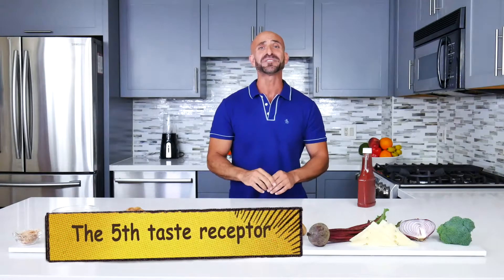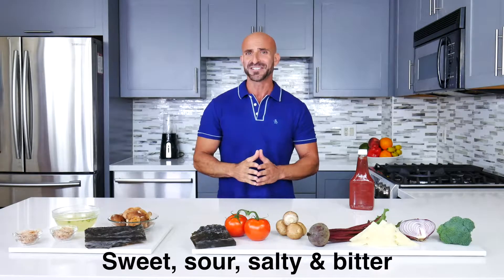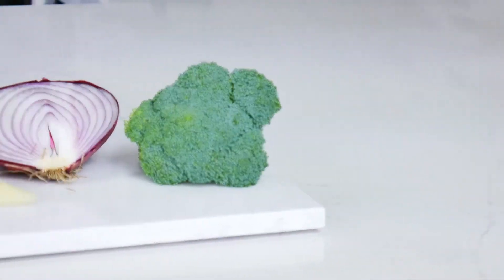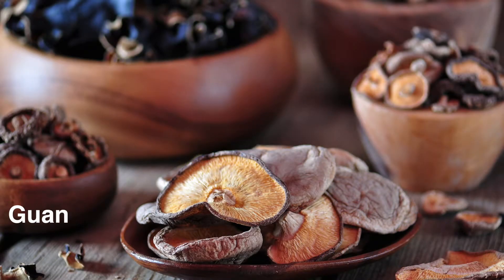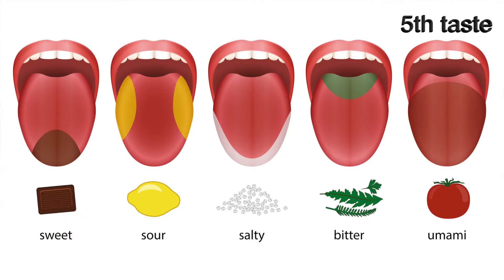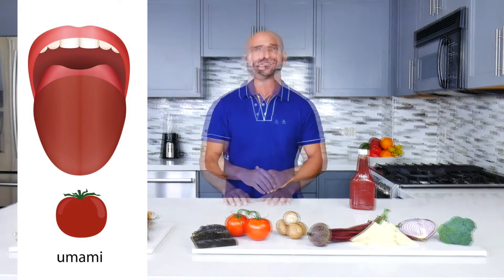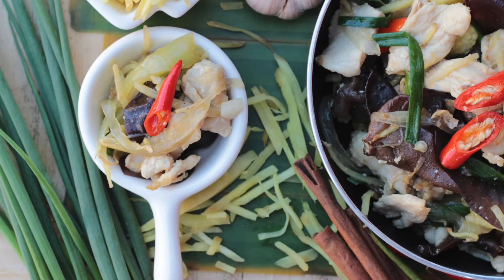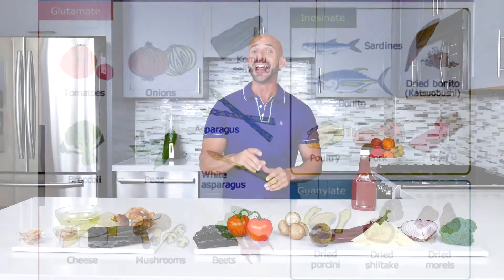What is the 5th taste receptor, Umami?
Most people know about the basic tastes humans can experience: sweet, sour, salty and bitter. However, did you know there is also fifth taste that you experience regularly and probably don’t even know it? It’s called umami and, in this video, I show you how you can experience it.